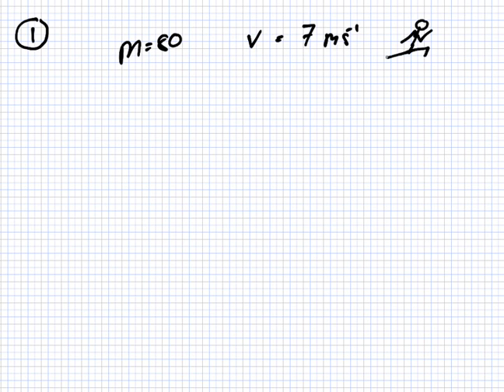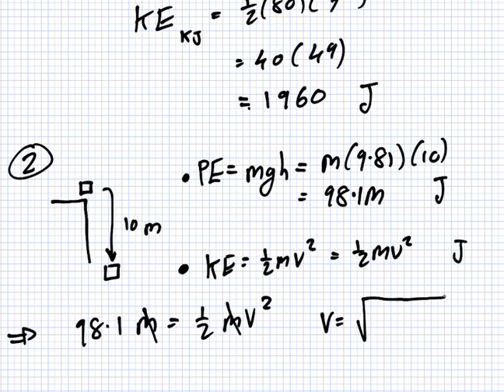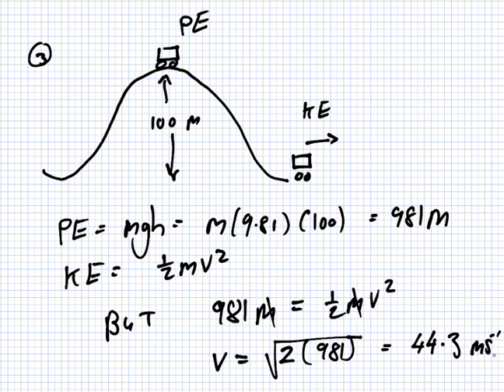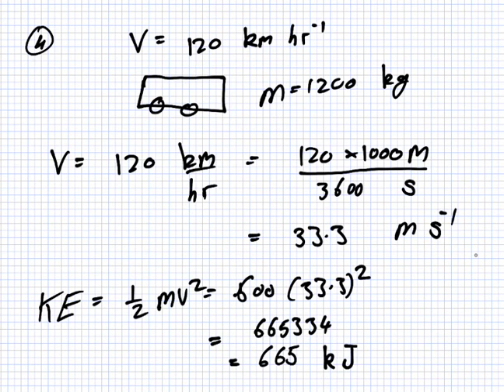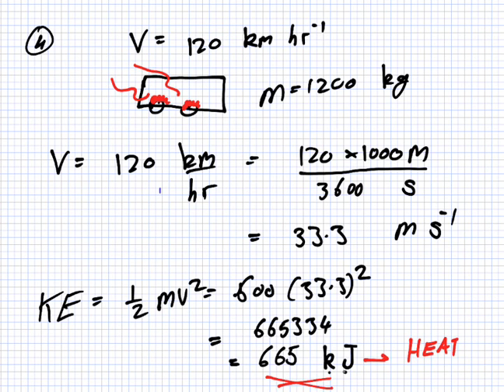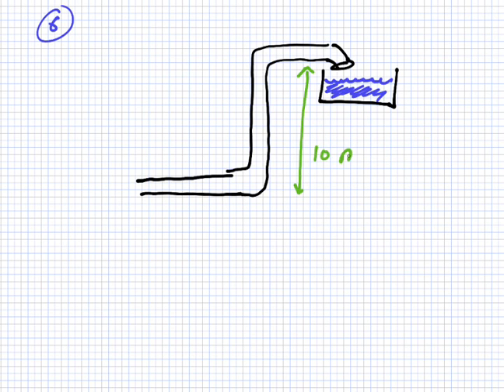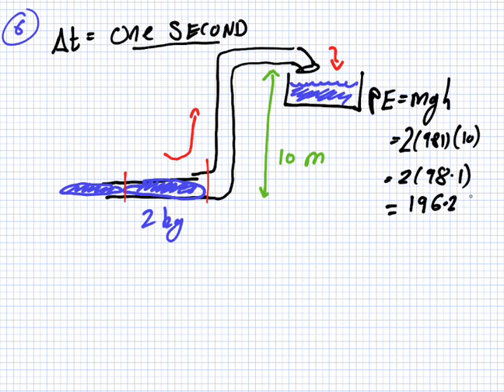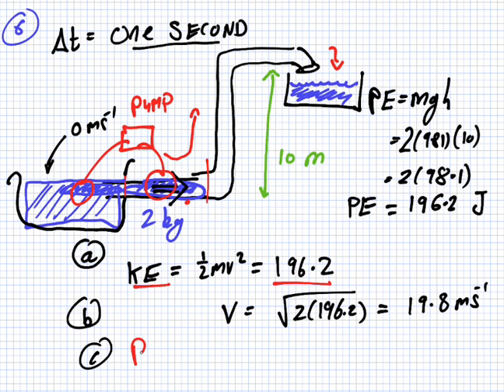Tutorial on KE and PE ii